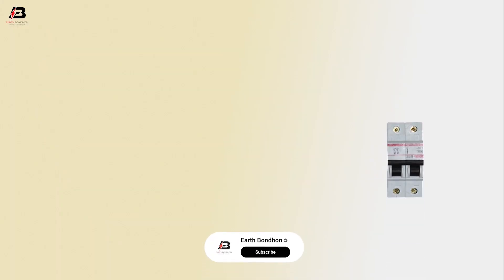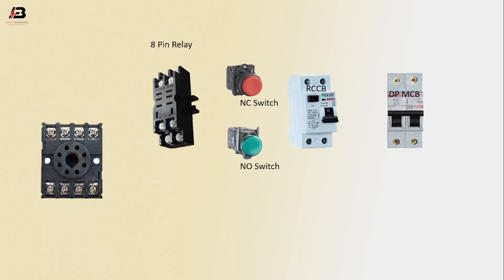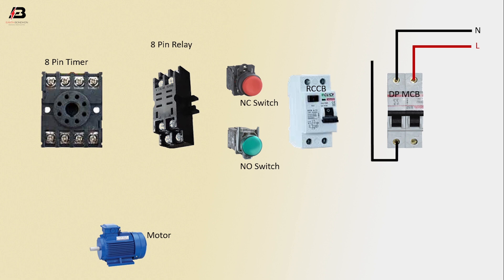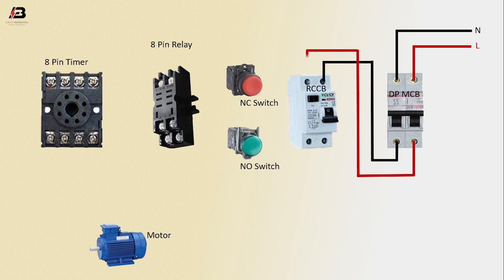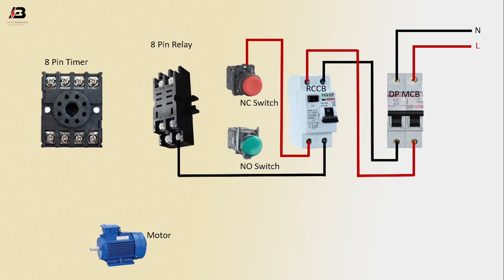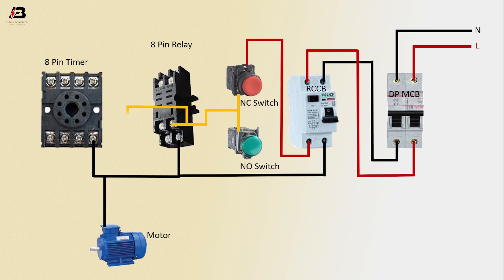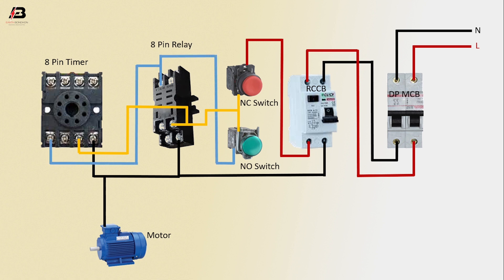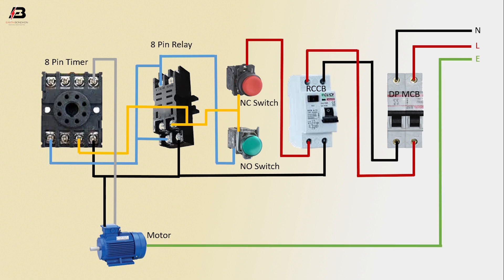How to Make 8 Pin Relay And 8 Pin Timer With Motor Wiring Diagram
This video shows 8 Pin Relay And 8 Pin Timer With Motor Wiring Diagram. Timer works on the principle of electromagnetic force when the coil is energized it becomes magnetized in an 8 pin relay as shown here there are 2 common contacts 2 normally open contacts and 2 normally closed contacts relays control one electrical circuit by opening and closing contacts in another circuit.